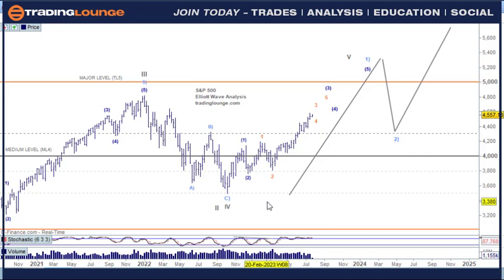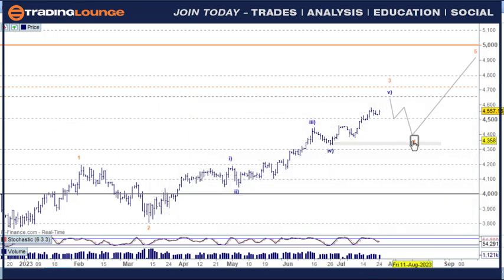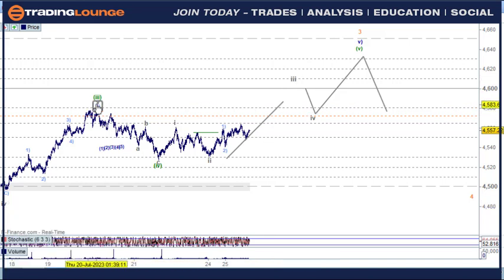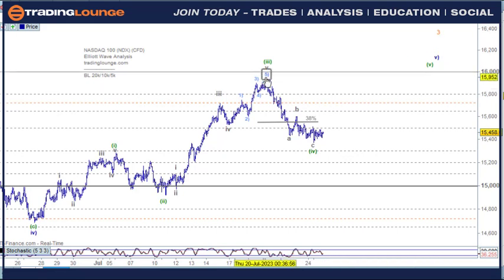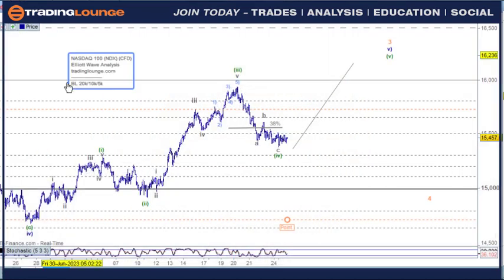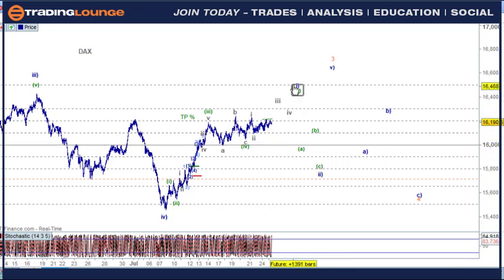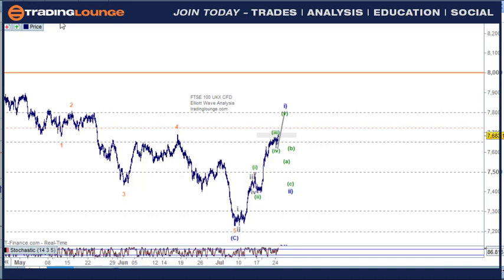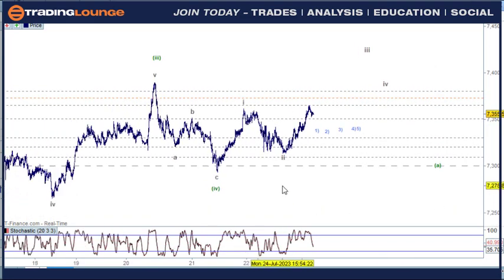Elliott Wave Analysis: Long Trades, S&P 500, NASDAQ 100, RUSSELL 2000, DAX 40, FTSE 100, ASX 200.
Explore the latest Elliott Wave Technical Analysis for major indices like S&P 500, NASDAQ 100, RUSSELL 2000, DAX 40, FTSE 100, ASX 200, DJI. Discover potential long trade opportunities as the next Elliott wave impulse wave commences, projecting new highs for US indices. Read on for detailed wave counts and insights.

The stock market's current outlook presents promising opportunities for traders, particularly in major indices such as the S&P 500, NASDAQ 100, RUSSELL 2000, DAX 40, FTSE 100, and ASX 200, among others. As per our Elliott Wave Analysis, the next impulse wave is set to begin an upward trajectory, signaling potential long trades in the US market.

In the S&P 500, we observe the development of Wave iii of (v) of v) of 3 of (3), while the NASDAQ 100 shows Wave iii of (v) of v) of 3 of (3) in progress. The RUSSELL 2000 is currently undergoing Wave (v) of v) of 3, while the DAX 40 reflects Wave (v) of v) of 3.

For the FTSE 100 and ASX 200, we are witnessing Wave i of (v) of i) unfolding, creating further bullish sentiments. As the current impulse wave gains momentum, traders may find potential long trade opportunities across these indices.

It's essential to keep a close eye on the completion of the current impulse wave, as a larger Minor degree wave four is expected to come into play. This correction might offer additional trading opportunities in the future.

In summary, the Elliott Wave Analysis points towards an upward movement in major indices like the S&P 500, NASDAQ 100, RUSSELL 2000, DAX 40, FTSE 100, and ASX 200, indicating potential long trade prospects. Traders are advised to stay vigilant as the current impulse wave concludes and a larger wave four correction takes shape.

Elliott Wave Count:
SP 500:  Wave iii of (v) of v) of 3 of (3)
Nasdaq 100: Wave iii of (v) of v) of 3 of (3)
Russell 2000: Wave  (v) of v) of 3
DAX 40: Wave (v) of v) of 3
FTSE 100: Wave  i of (v) of i)
ASX 200: Wave  i of (v) of i)

Video Chapters
00:00 SP 500 (SPX) (SPY ETF)
08:56 NASDAQ (NDX)
10:34 Dow Jones IND (DJI) XLI ETF
11:25 Russell 2000 (RUT)
12:11 DAX 40 (DAX)
14:30 FTSE 100 UKX (UK100)
16:32 ASX 200 (XJO)
18:12 End